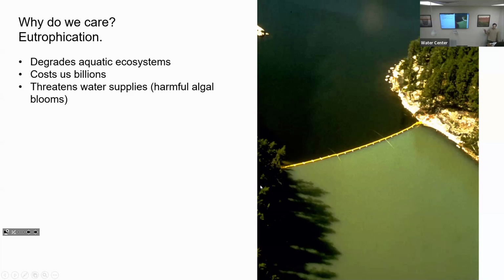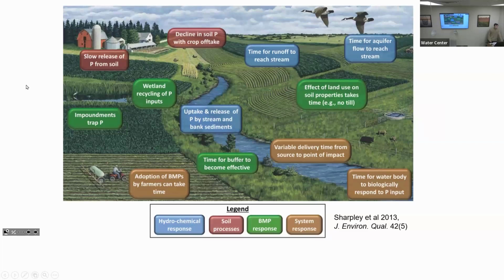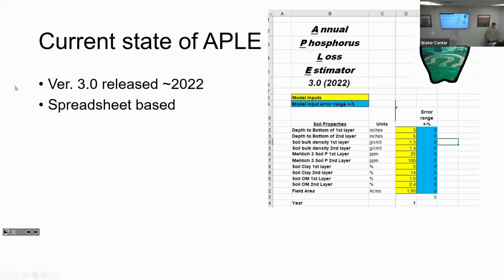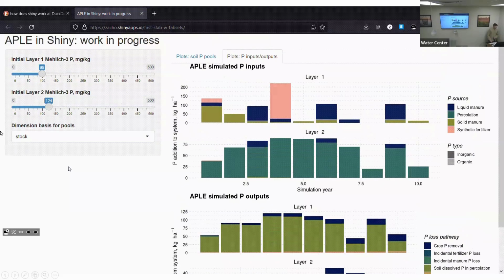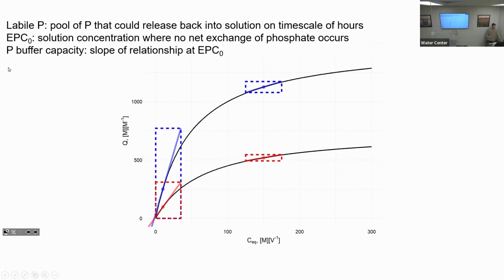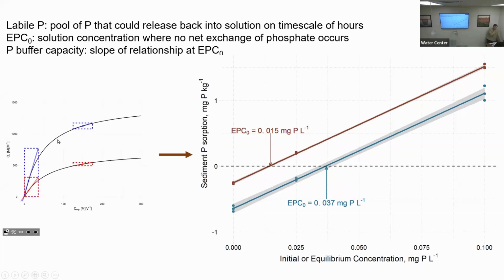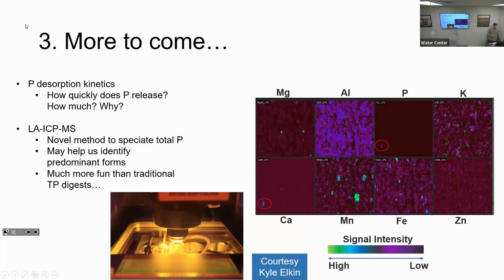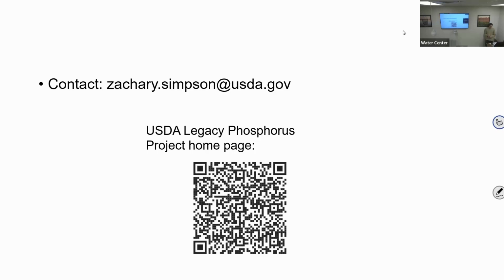The Legacy Phosphorus Project: Unique Context of the Mississippi Delta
This presentation was delivered by USDA-ARS Research Agricultural Engineer Dr. Zach Simpson from the National Center for Alluvial Aquifer Research (NCAAR) as a part of the NCAAR seminar on March 6th, 2024. for more information.